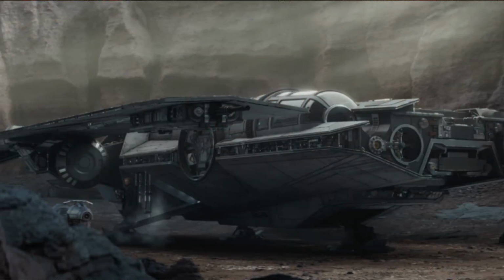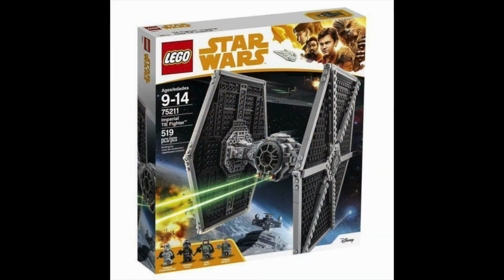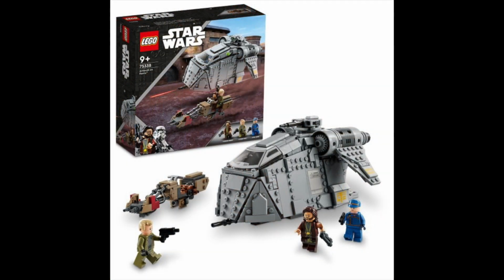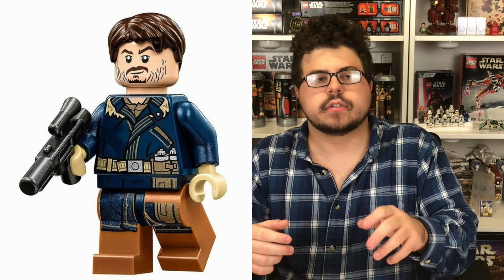LEGO Star Wars Andor Series Set Ideas For Episodes 4-6! (2023/2024 LEGO Set Ideas!) + Review!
Well guys, another 3 episodes of the Andor TV series down means another LEGO Star Wars Andor Series Set Ideas For Episodes 4-6! (2023/2024 LEGO Set Ideas!) + Review! Once again Disney didn't give me much to work with here but we do have a TIE fighter Lol. Let's talk about it!

00:00 Intro
01:39 The Set Ideas
03:05 Andor Episodes 4-6 Review!
07:16 Outro